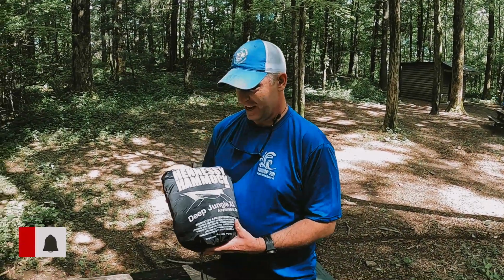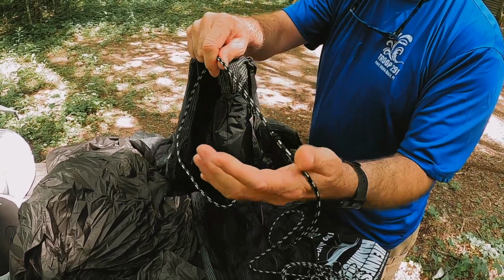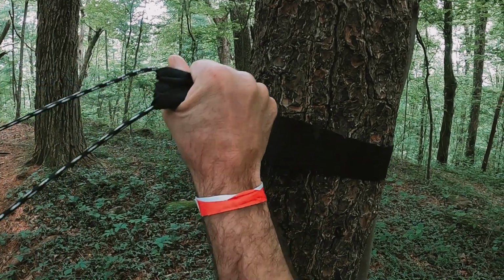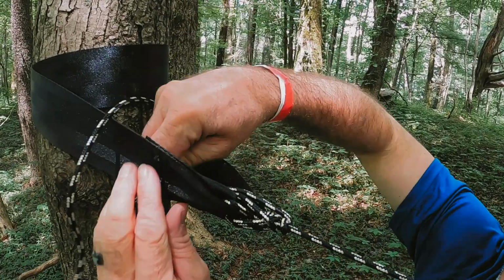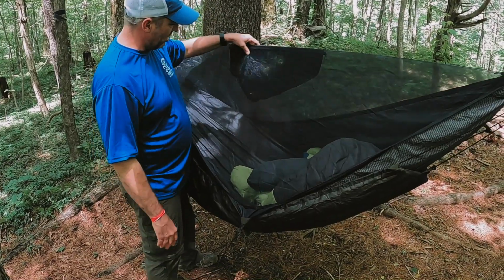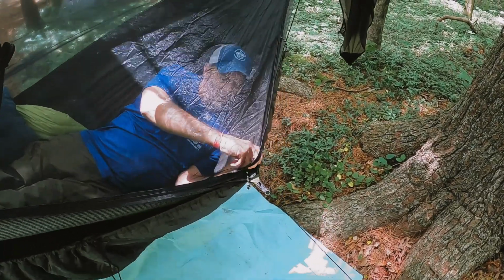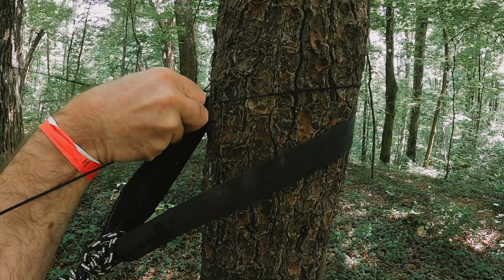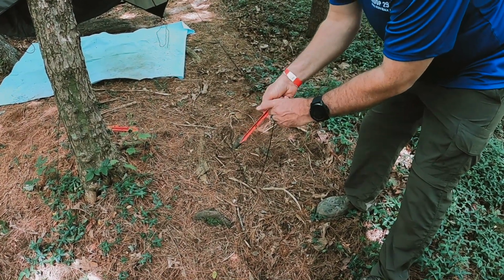Henessey Hammock Deep Jungle XL Zip Setup and Review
I had the opportunity to take a first look at the Henessey Deep Jungle XL hammock and I really liked it! This is a great, complete hammock system, especially for those just getting into hammock camping.

You can get your own Henessey Deep Jungle XL
Henessey tarp used in the video
Summer under quilt in video

0:00 Intro
0:16 Unboxing the Deep Jungle XL Zip
2:39 Setting Up the Deep Jungle XL Zip
9:17 Deep Jungle XL Review
12:06 Tarp Set Up

My EDC:
Garmin Fenix 5x Plus
Olight S1R Baton Turbo
Leatherman Wave+
NiteIze Sheath
Fisher Bullet Space Pen
Jabra Elite Active 65t
Swiss Army Huntsman Knife
Rite In The Rain Notebook
Field Notes
EDC Wallet: Trayvax Ridge

3948 3rd St. S #348

Welcome to The Real Outdoors with The Real Tim Jones! I created this vlog for all my hunting videos (whitetail deer, turkey, and hogs), camping videos, outdoor product reviews (Osprey, REI, Coleman, hammocks, and others), hiking, environment, hammock camping, and other outdoor adventures. I'd love to have you join me on these outdoor adventures!